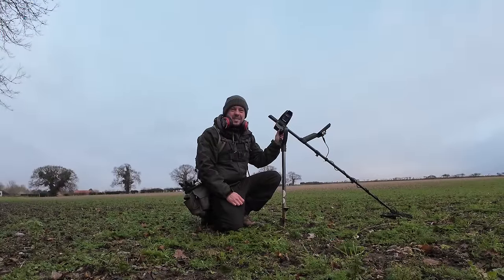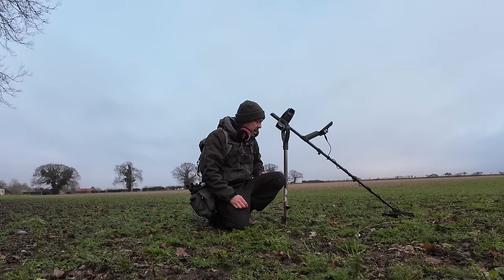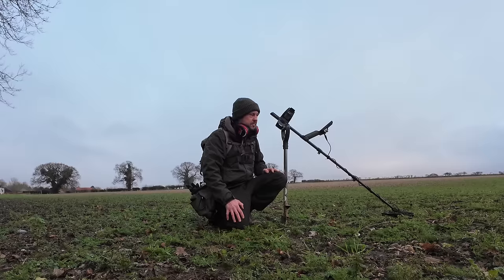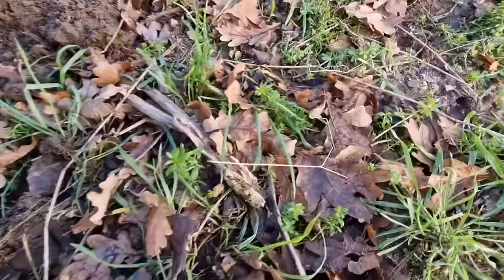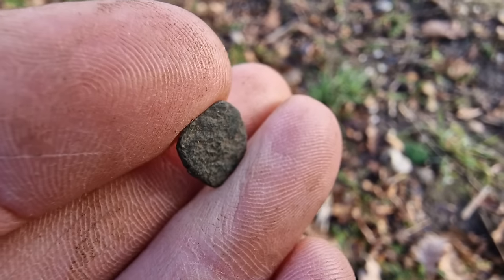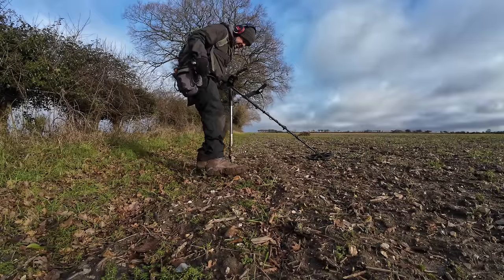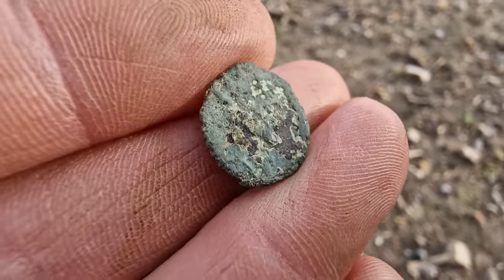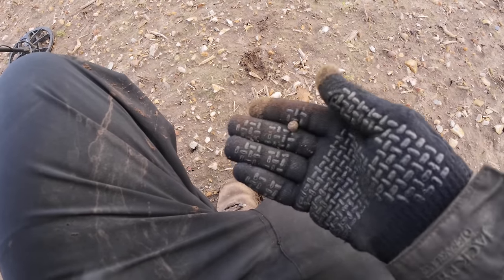Rose From The Soil | Henry In The Hedgerow | Metal Detecting UK | Bucket Listers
welcome to my channel, I will take you with me, out, into the fields of Norfolk uk and into the world of metal detecting. if you like what you see, then please subscribe to the channel (absolutely FREE to subscribe) and also click the notification bell to be notified of any of my newly uploaded videos. Your support is very much appreciated.

MY SETUP AND EQUIPMENT:

-Minelab Manticore with standard coil

-Nokta makro The Legend Pro Pack with LG15, LG 24,  LG28 and LG30 coils

-Garrett pro pointer AT (garrett carrot)

- evolution trowel

- Black ADA stainless steel spartan spade

- Searcher pro finds and tool bag

-ebay spray bottle

CLOTHING.
- Go outdoors woolly hat
Jack pyke featherlight jacket
-Craghoppers steall II trousers
- Meindl walking boots

CAMERA EQUIPMENT.
- Dji osmo action 4 advanced pack (mostly used on chest mount)
- Samsung galaxy s22 ultra for close-up videos and photos

A growing group for everything metal detecting. come over and join in by posting up your finds and any questions you have.

SWING 'N' DIG DETECTORIST  for all your 3D printed needs. Take a look at the website here

COMPOSITE CLEANING PENCIL for all your coin and artefact cleaning needs

ARTESEAL enhance, preserve and protect all of your finds with paraloid B-72,this amazing product  is easy to apply to even the trickiest of items.